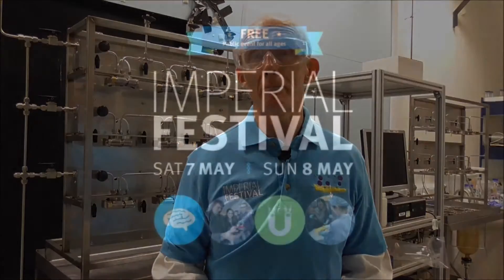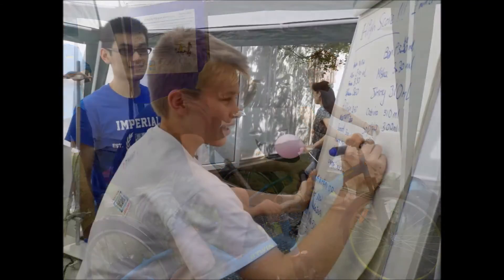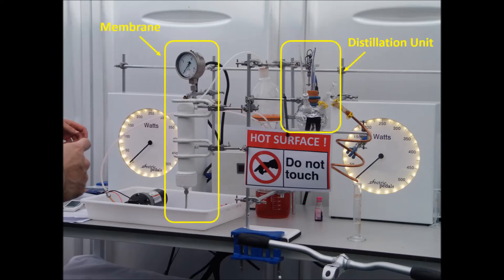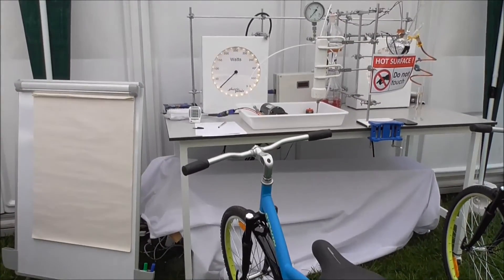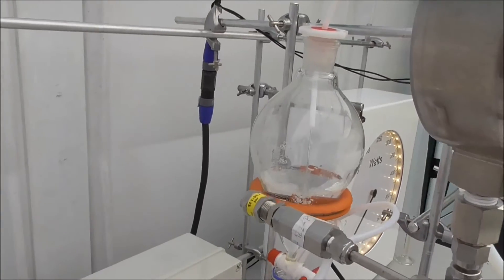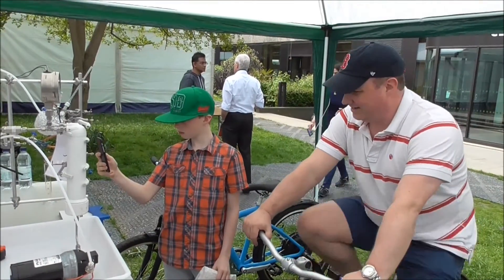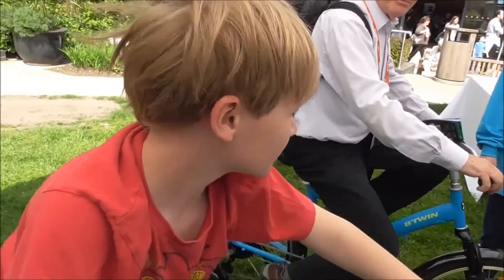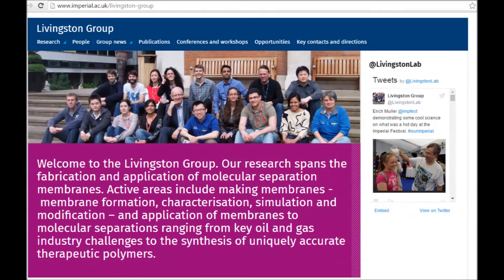Pedal-powered water purification using membranes: the Livingston Group @ Imperial Festival 2016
The Livingston Group from the Department of Chemical Engineering at Imperial College London perform research on the fabrication and application of molecular separation membranes with the overarching aim to reduce energy costs and increase efficiency of chemical separations in industry.
At Imperial Festival 2016 the group demonstrated the power of membranes to purify water by comparing the bicycle driven energy needed to purify water through distillation vs membrane purification ... the membrane bike won!